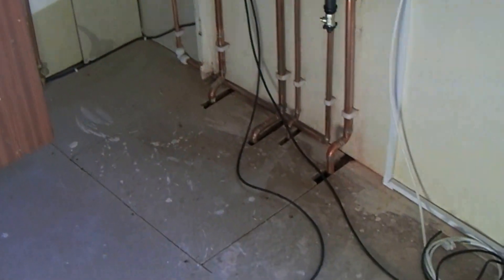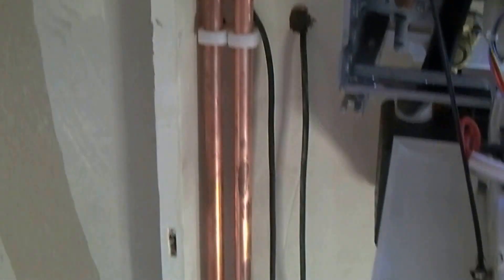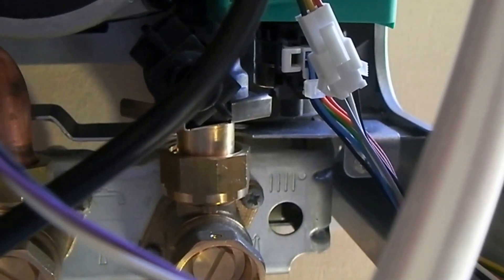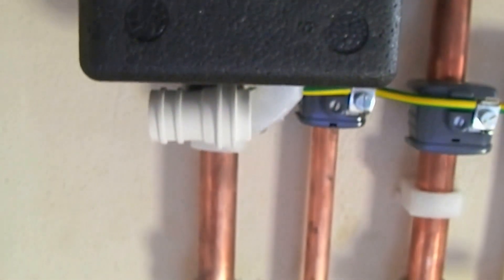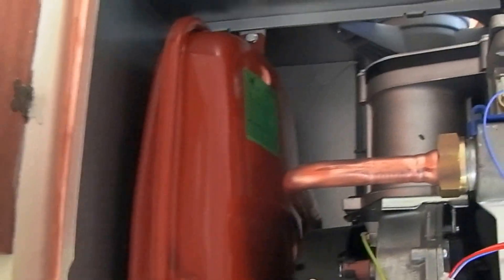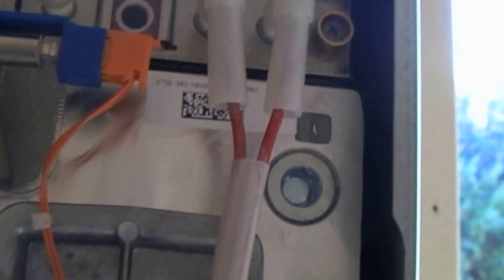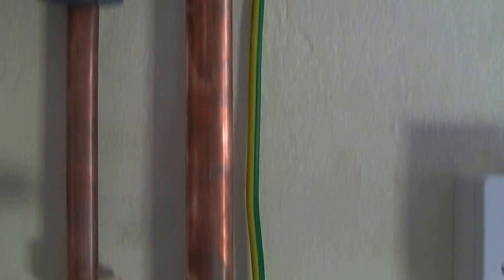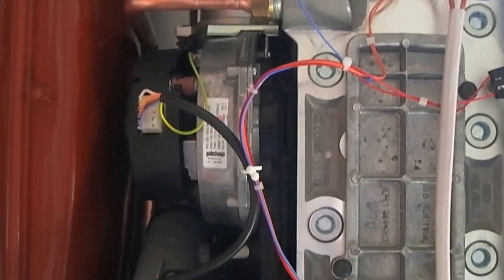How to install central heating. Part 20. Hanging the boiler.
Well the Worcester Bosch 29CDi made it on to the wall at last, but not for long as I forgot to put the fibre washers on the manifold connections.
No issues really but definitely needs two people to safely get it on the wall.
Wiring is all ready to attach to the boiler control panel.
Just the FW100's external sensor to fit now and the flue of course.

Filling and flushing will be next.